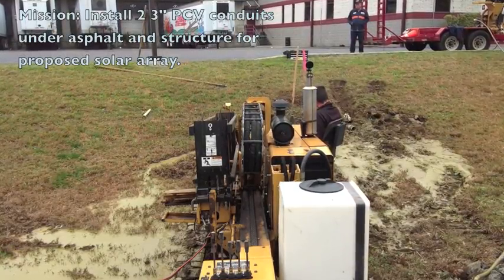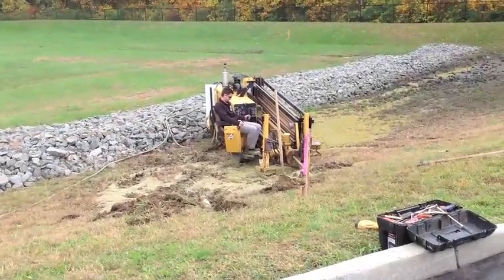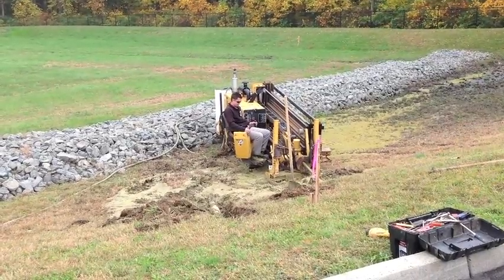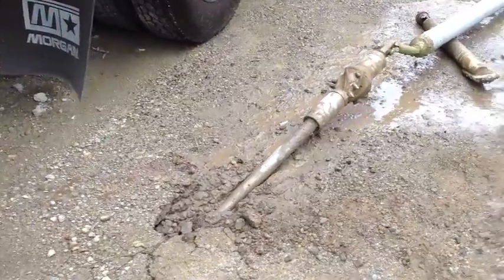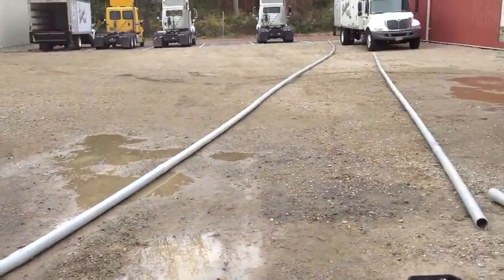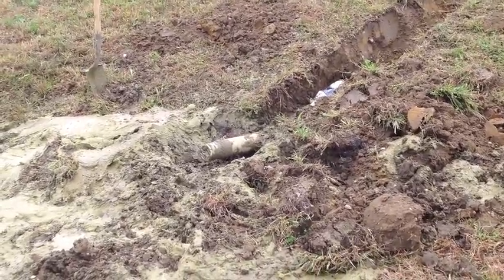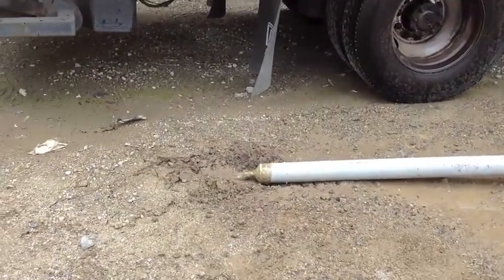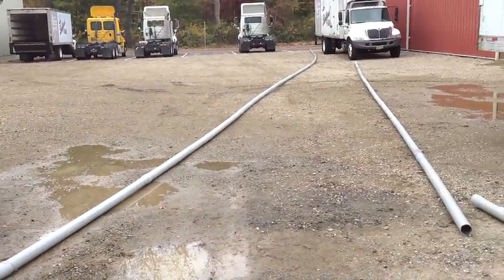Installing conduit using a directional drill under a building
EGS fears no project!  Here we are installing two 3" conduits under a commercial building for a massive solar array.